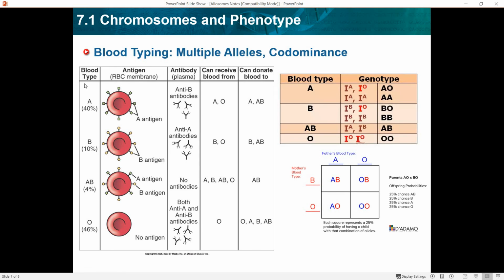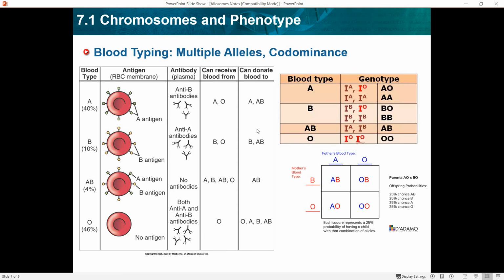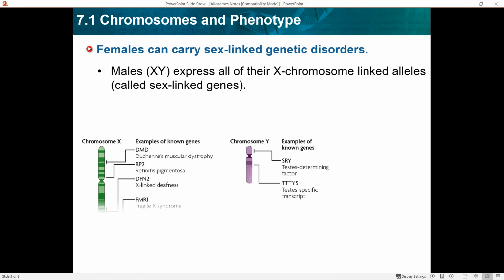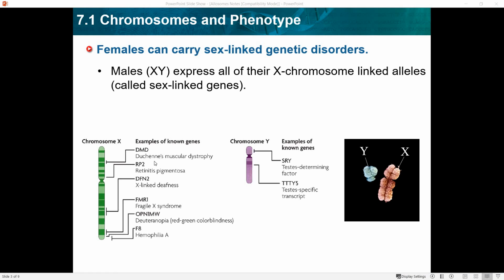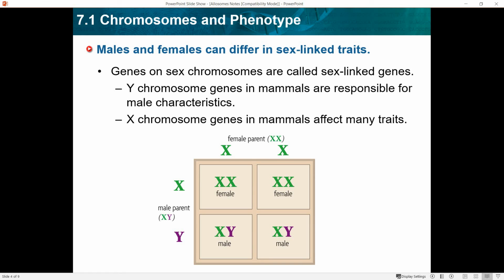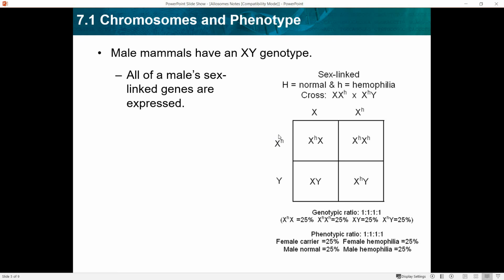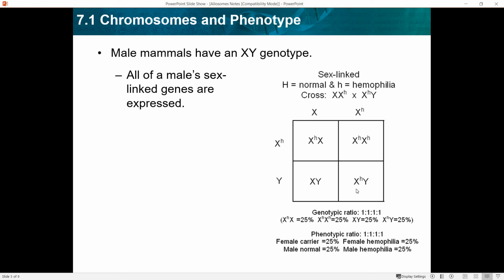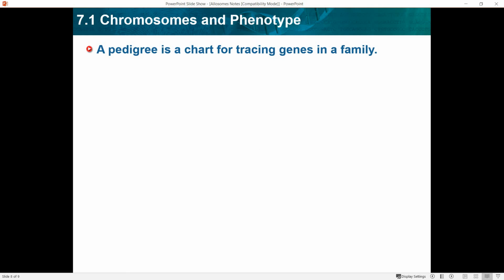Lesson & sex linked